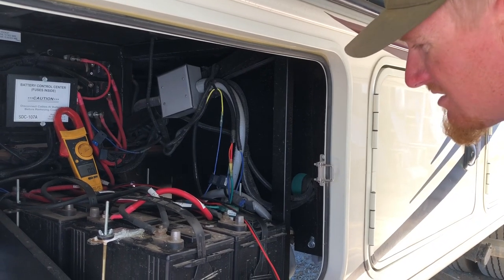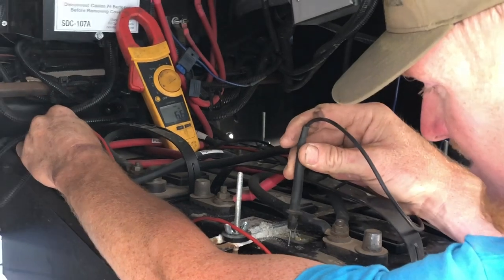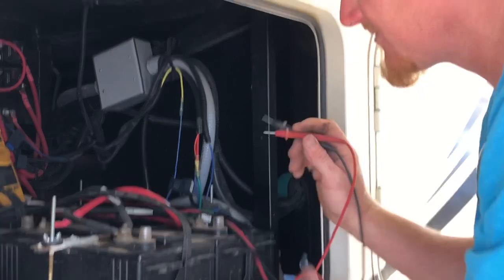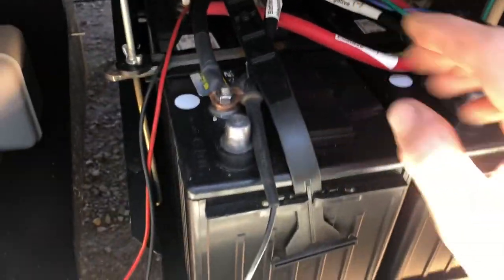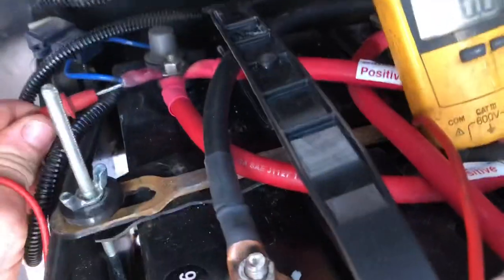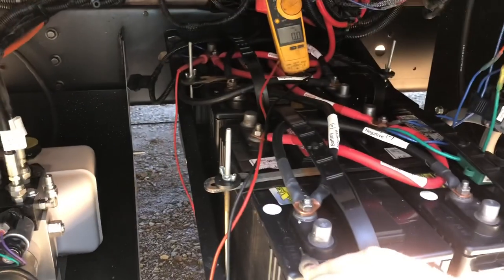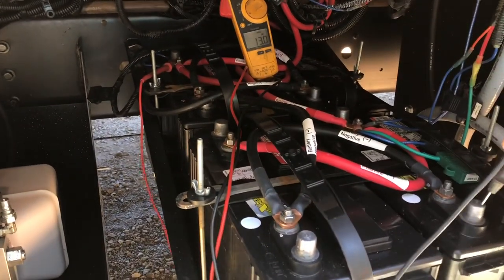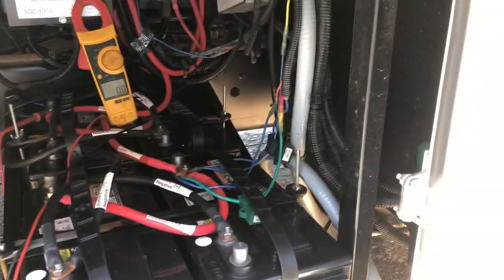Rv batteries keep draining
Fixing a draw on the batteries on my forest river Georgetown